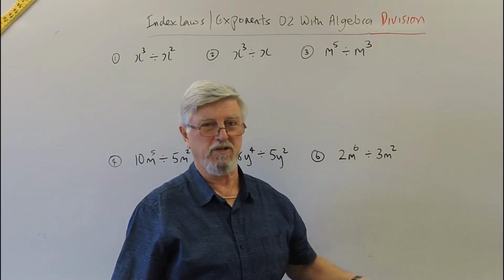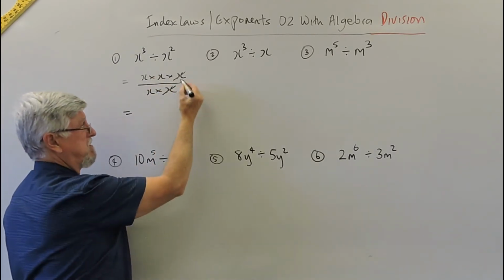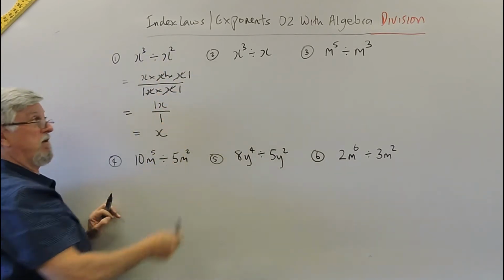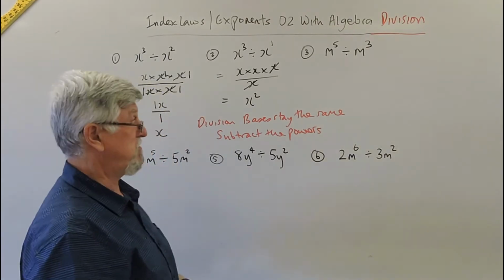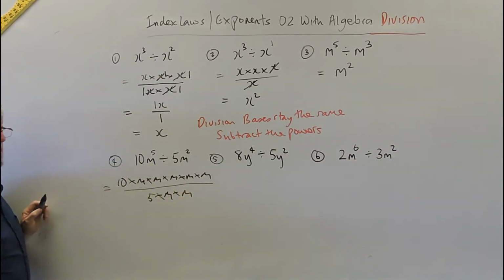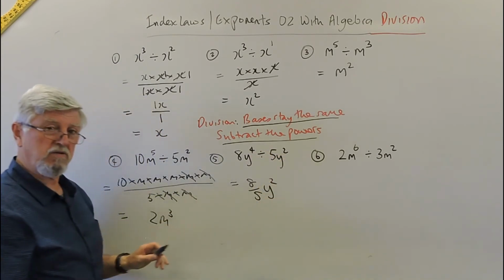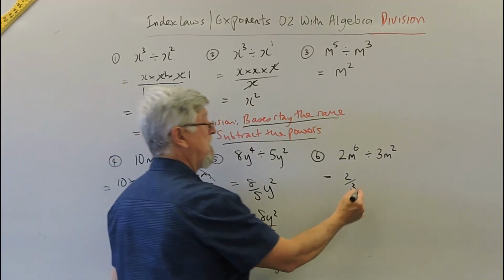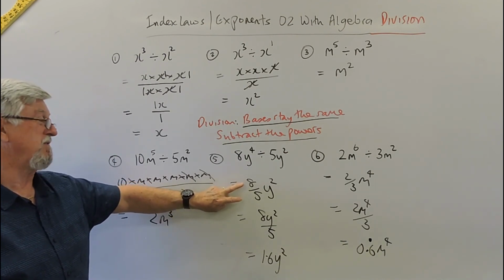Index Laws With Algebra 02 Division (Exponents)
This goes through the basics of how index law ‘2’ works. I give students verbal pictures and simple explanations that help students to understand and remember the concepts, as well as warn them about the common errors and misunderstandings.

This is the second of many short videos in this playlist. If it is too simple, jump ahead to videos 3, 4, 5 or 6 etc. There are also revision videos included in this playlist to help you understand better and not get confused into making simple errors.